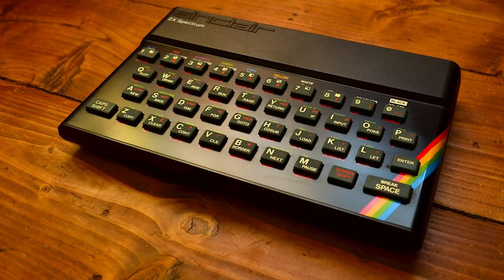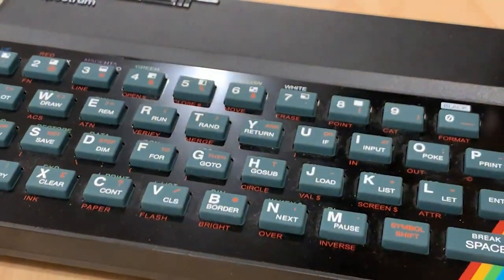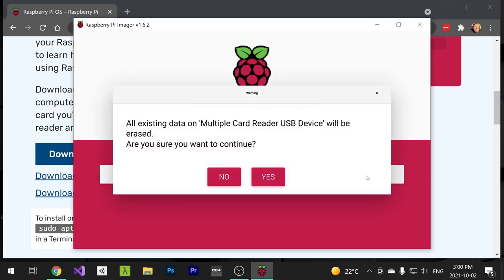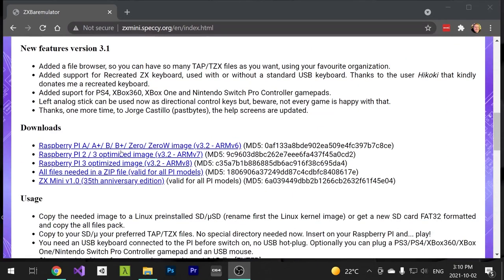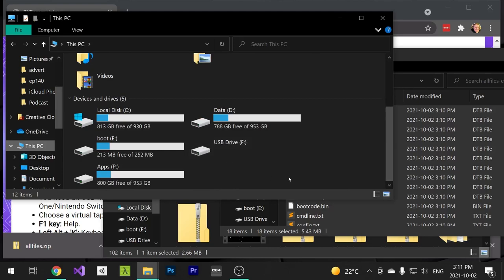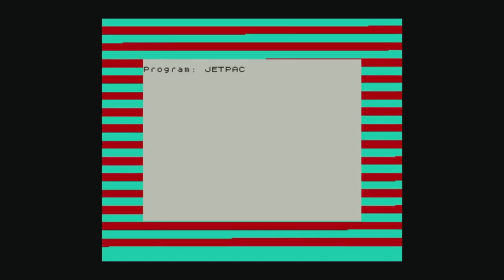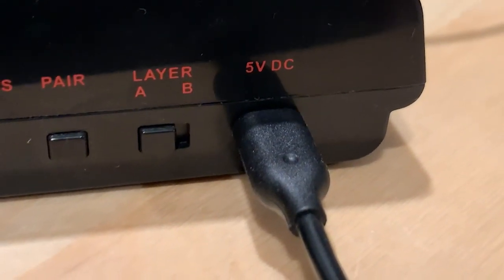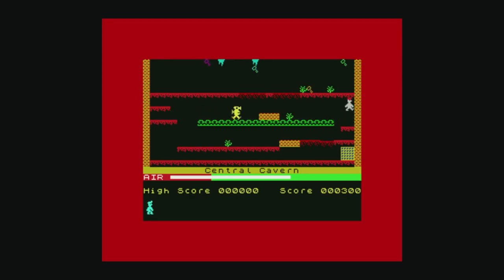Turn a Raspberry Pi Into a ZX Spectrum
Chapters:
0:00 Introduction
1:02 Preparing the SD Card
2:17 Adding the ROM files to the card
2:54 Download and copy emulation files to the card
4:04 First boot and playing Jetpac
5:57 Using the Recreated ZX Spectrum keyboard
6:55 Outro

Booting into an emulator too slow? Think again! Transform your Raspberry Pi into a ZX Spectrum using ZX Baremulator! You can boot IMMEDIATELY into ZX Spectrum mode just by turning on the Raspberry Pi. This video shows the steps you can take to be up and running in less time than it takes to load a 128K game!